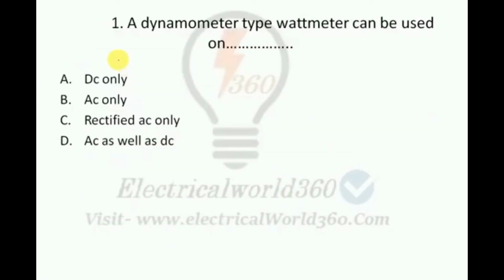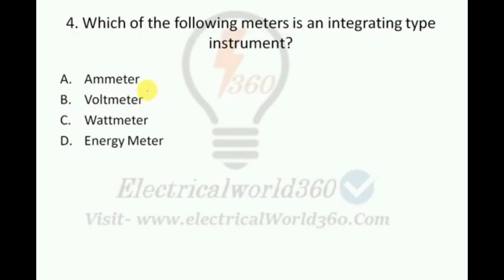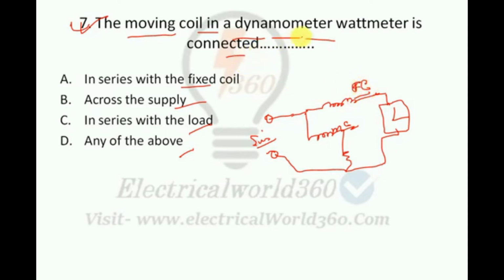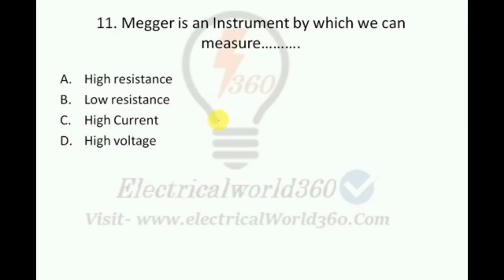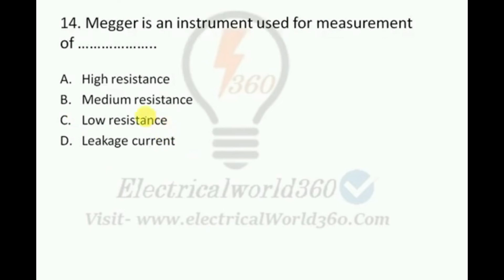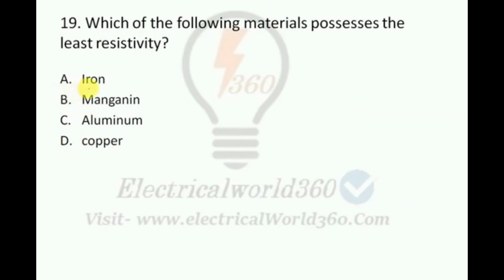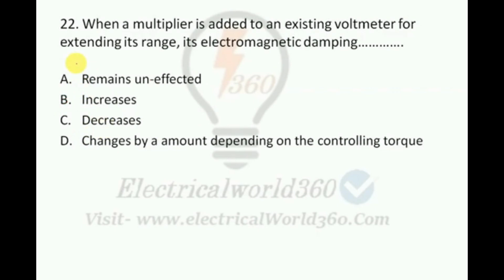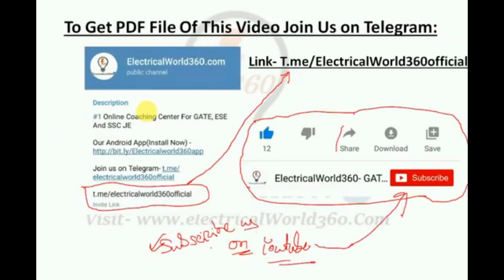Measuring Insruments MCQs | Most Important MSQs Of Measuring Insruments | SSC JE | RRB JE